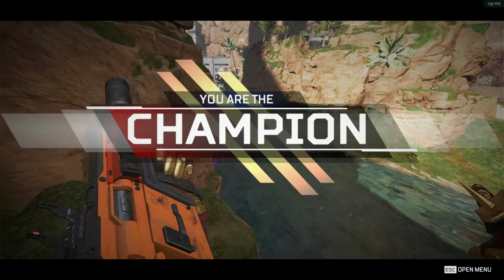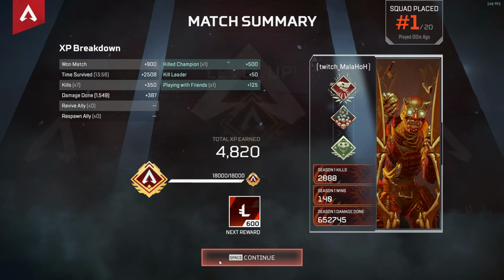BHOP Healing REMOVED?? (Apex Legends Update 1.2 Patch Notes)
Hey guys here I talk about the update that just rolled out last night with a little bit of feedback on some of the topics, enjoy!

 -Mala